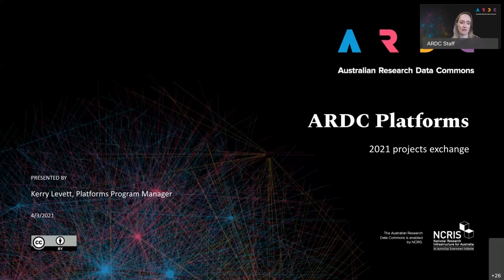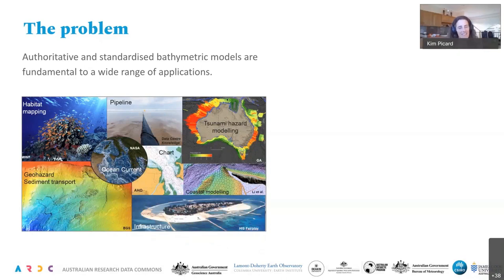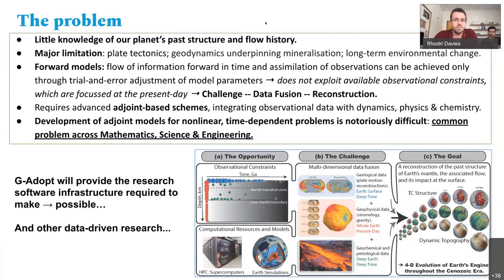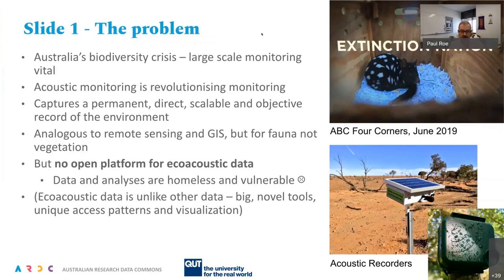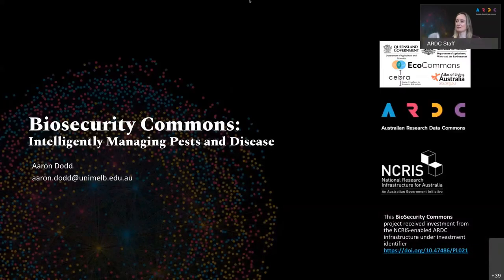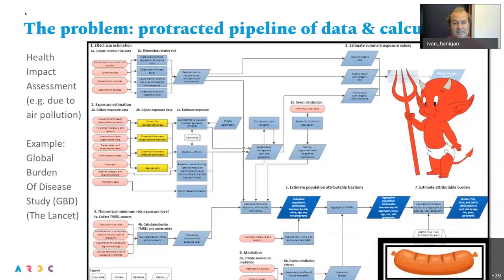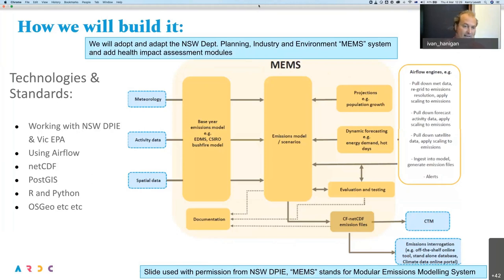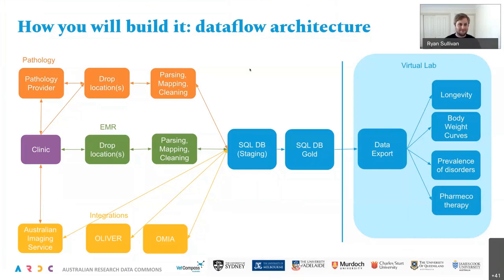Projects Exchange 2021: Platforms #1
Recorded: 04/03/2021

The ARDC 2021 Projects Exchange showcased the 41 ARDC co-investment projects that commenced in 2021. This session presents projects in the Platforms program, which aims to increase the number of researchers with access to platforms, both in terms of absolute number and in terms of diversity of disciplines. Platforms are “a set of online services, often with associated integration and/or orchestration functions and connections to specific data resources, that is intended to enable researchers to carry out some of their research activities”. Platforms are also called virtual research environments or virtual laboratories.

This presentation includes:
0:00 - Introduction - Kerry Levett (ARDC)
01:59 - AgReFed: A platform for the transformation of agricultural research - Helen Thompson (Federation University, Victoria)
05:22 - Global Multi-Resolution Topography for Australian coastal and ocean models - Kim Picard (Geoscience Australia)
09:31- Geodynamic ADjoint Optimization PlaTform - Rhodri Davies (ANU)
14:02 - Open EcoAcoustics: A Platform to Manage, Share and Analyse EcoAcoustic Data - Paul Roe (QUT)
17:01 - Transforming Australian aquatic ecosystem monitoring using AI (FishID) - Rod Connolly (Griffith)
19:49 - Biosecurity Commons - Intelligently Managing our Pests and Diseases - Aaron Dodd (UniMelb)
23:41 - Scientific workflow system for environmental health impact assessments - Ivan Hanigan (U Syd)
28:15 - Veterinary and Animal Research Data Commons - Navneet Dhand (U Syd)
34:34 - The Australian Housing Data Analytics Platform - Chris Pettit (UNSW)